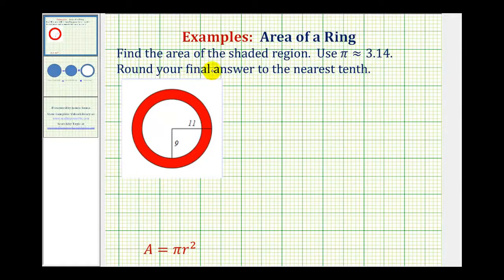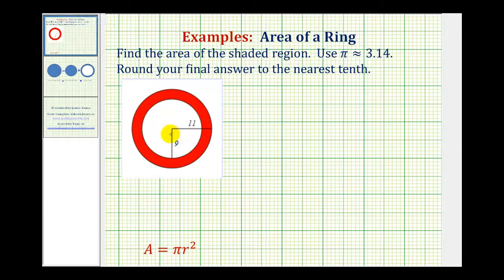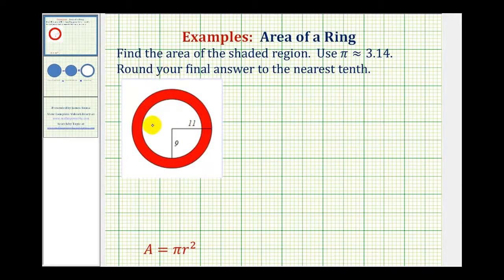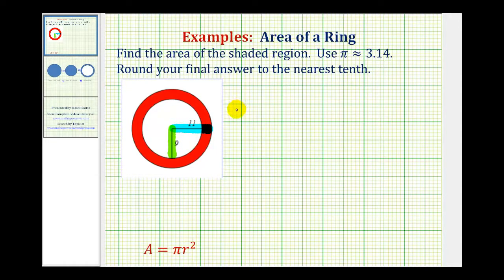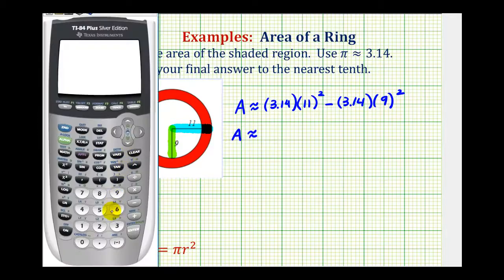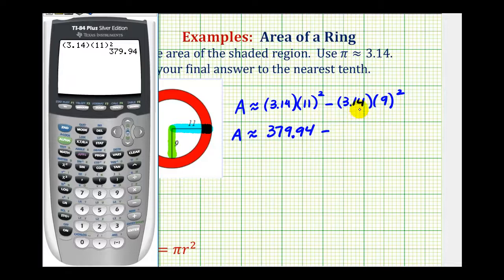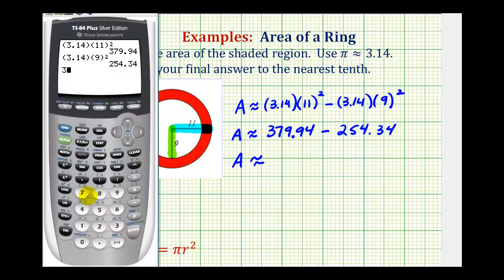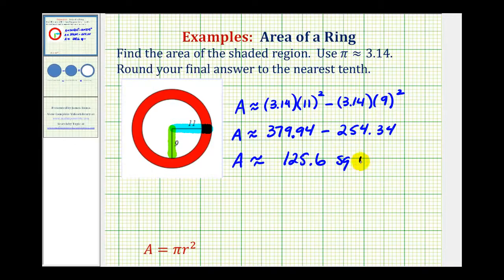Ex Area of a Ring Area Between Two Circles